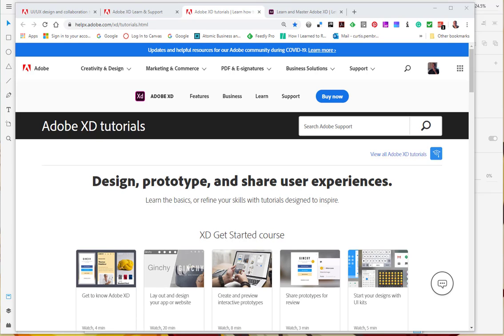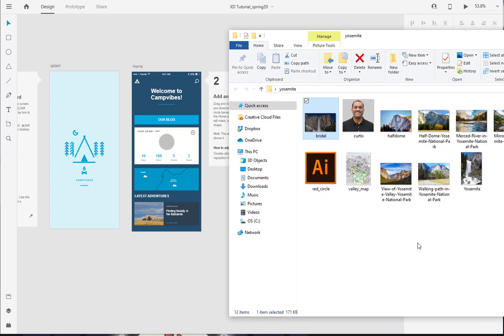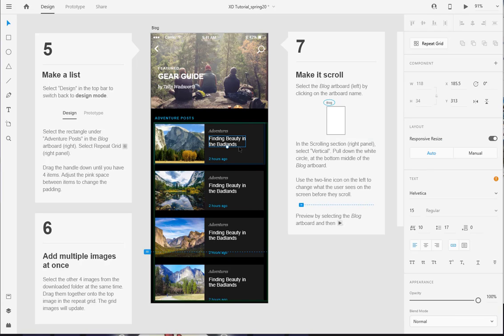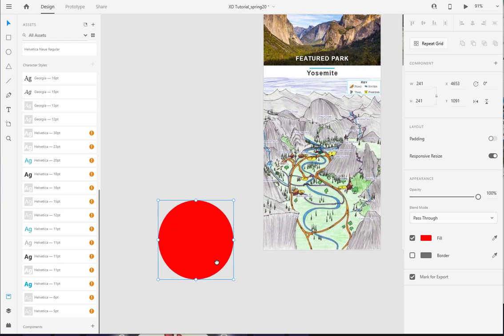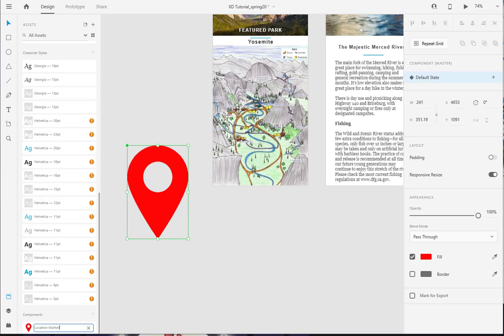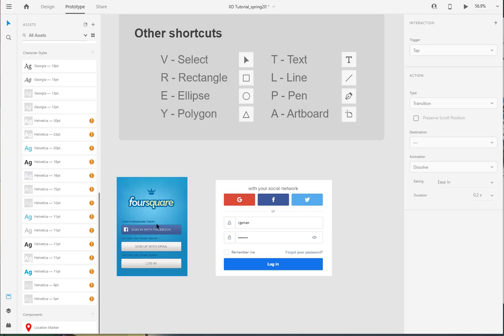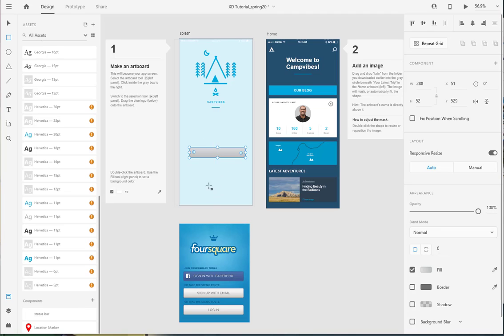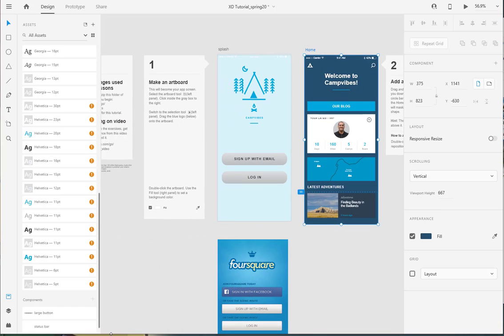Adobe XD Part 2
Audio Stinks so I'll have to record another. I accidently set my software to record internal mic on my laptop.